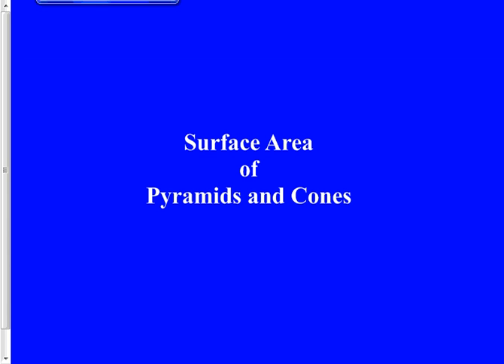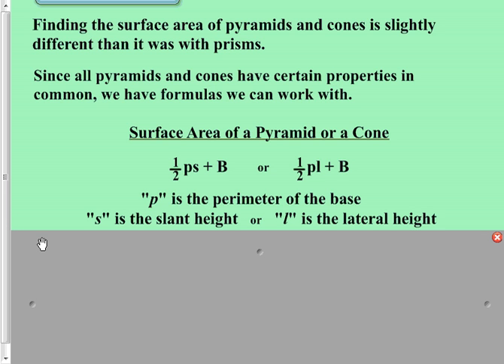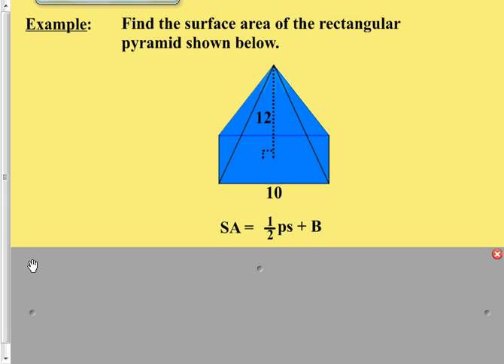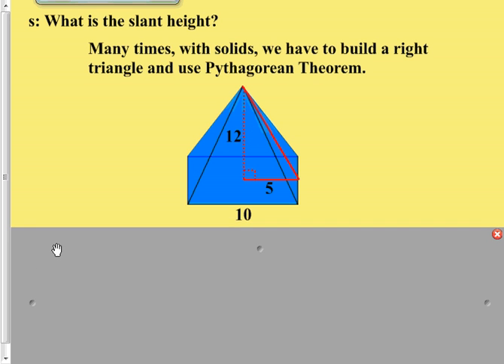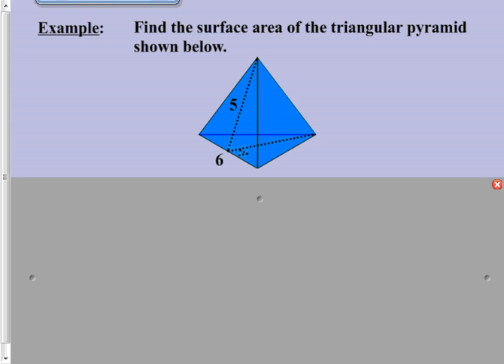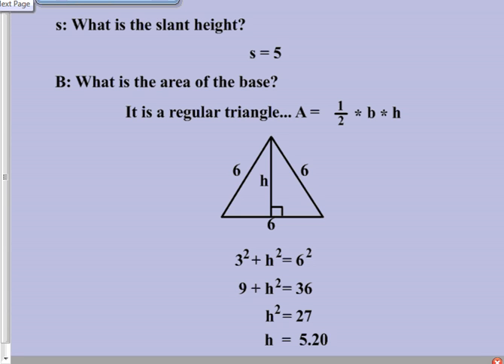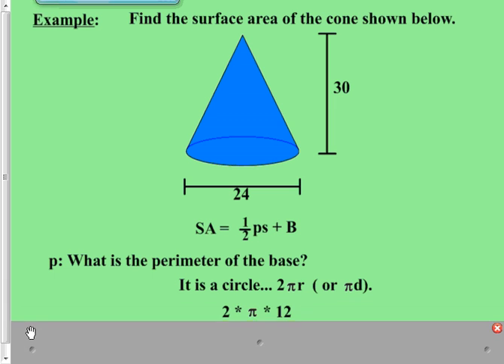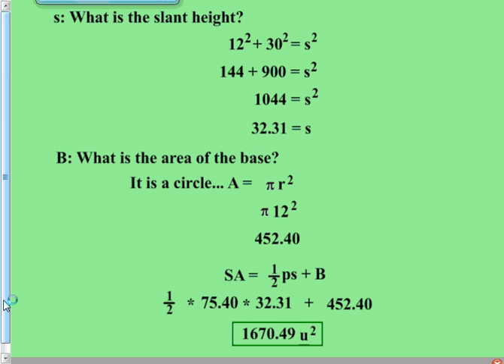G Surface Area of Pyramids and Cones